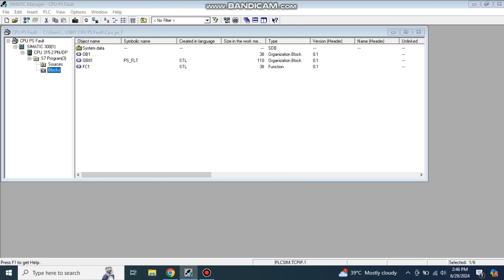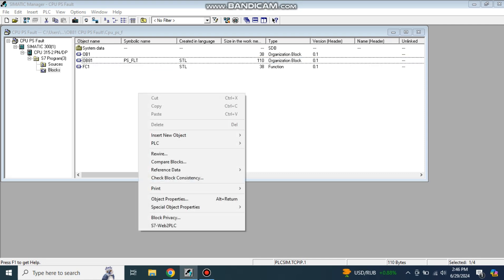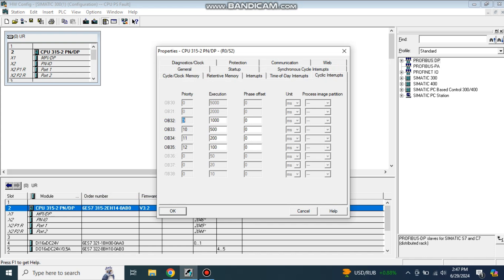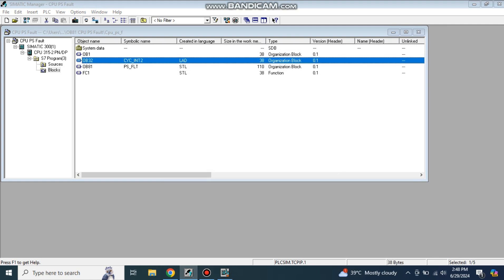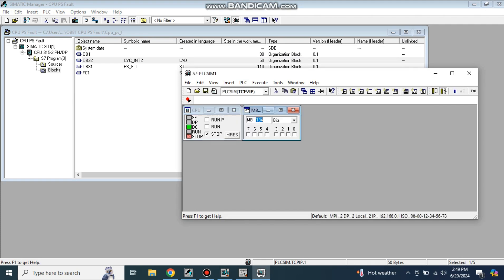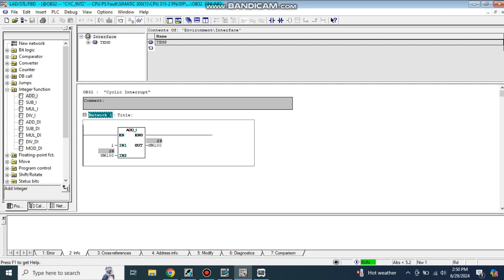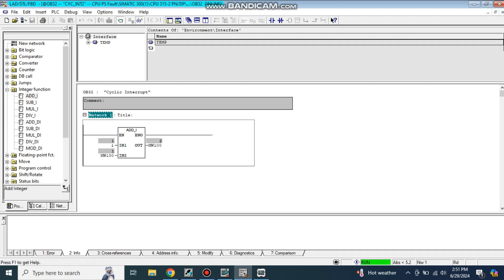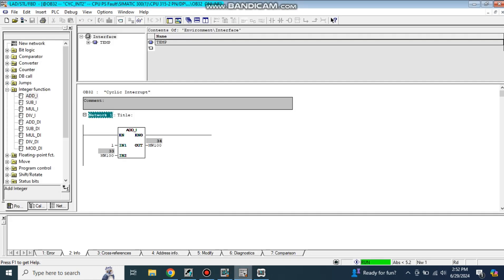How to use Cyclic Interrupt in Simatic Manager | OB32 Cyclic Interrupt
Assalam O Alaikum!
Hello Friends,
Learn how to effectively use Cyclic Interrupt OB32 in Simatic Manager in this detailed tutorial. Follow along as we guide you step-by-step to enhance your automation skills.